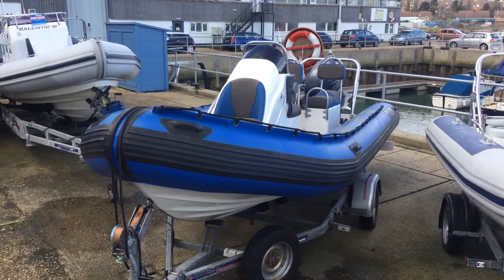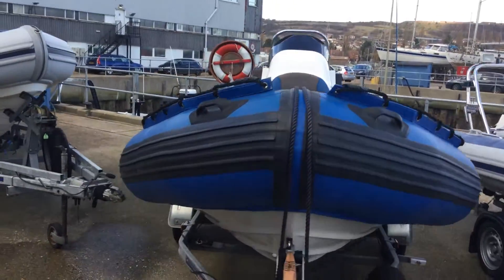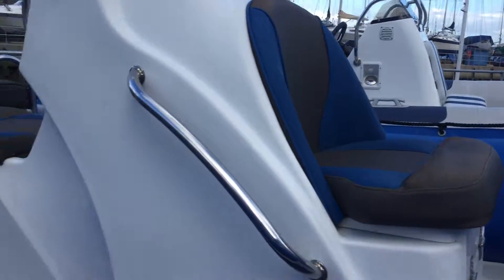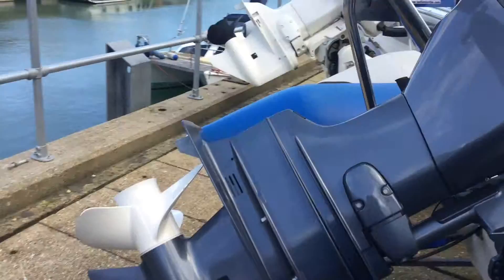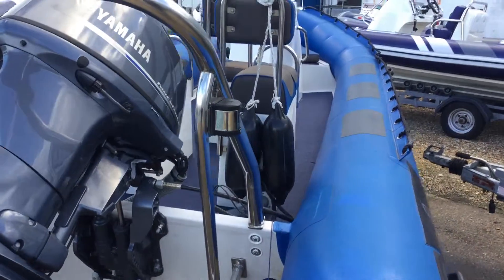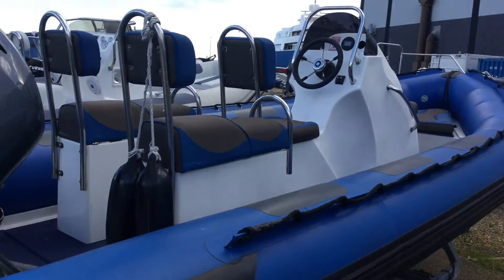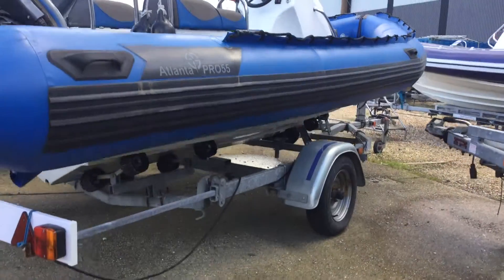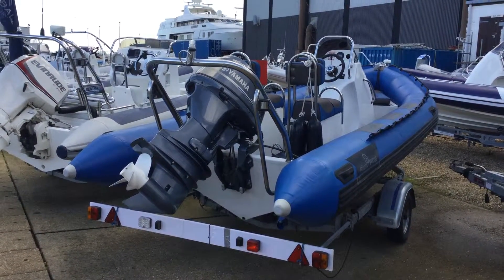Atlanta RIB 5.5 with Yamaha F70 AETX.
British built boat with fun styling and solid handling.